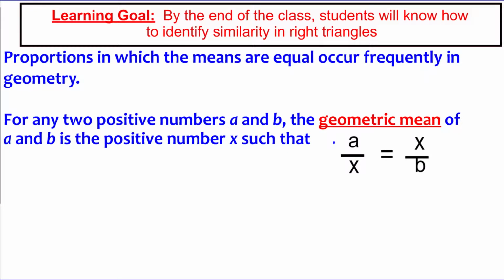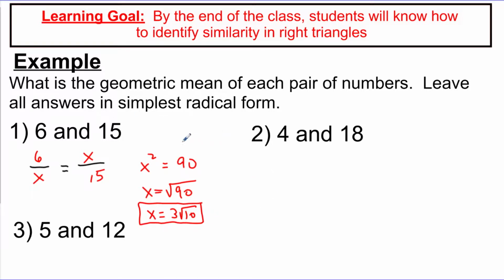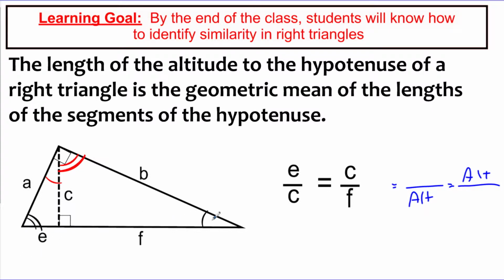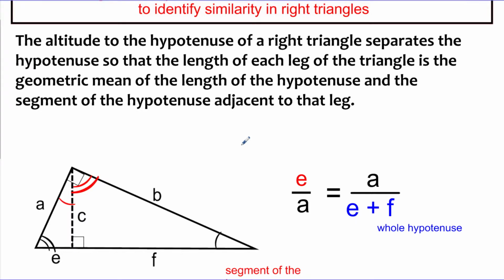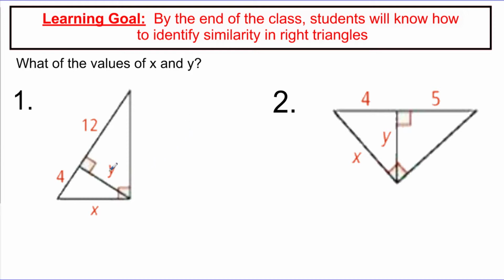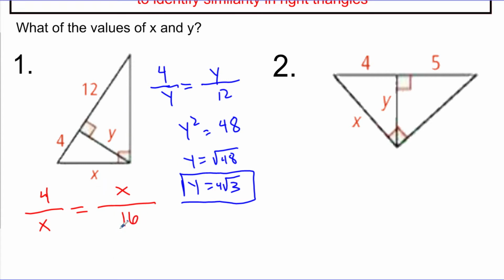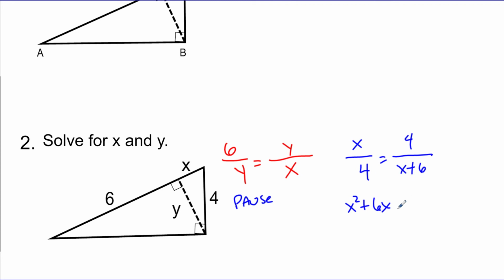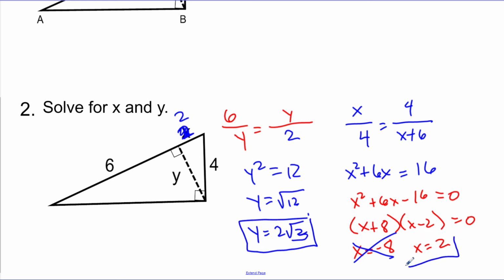Geometry A 7 4 Part 2 Similarity in Right Triangles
How does similarity show up in right triangles?